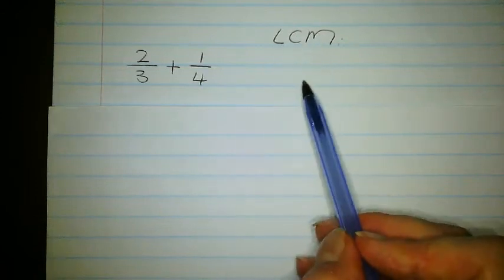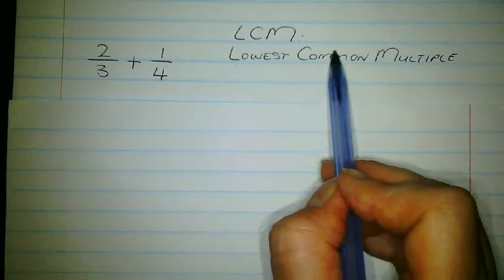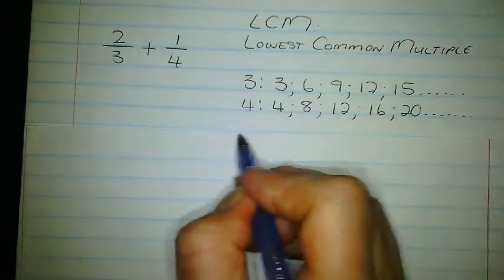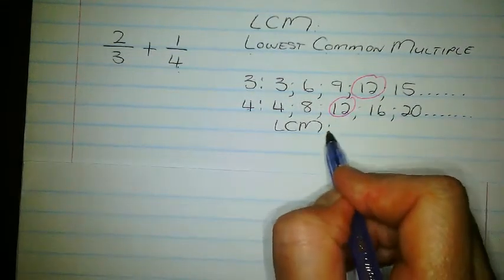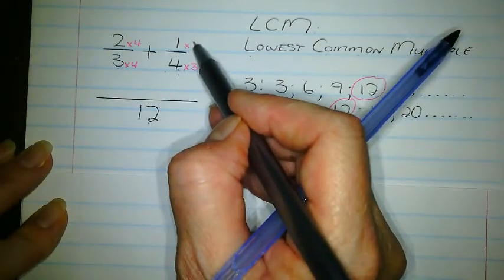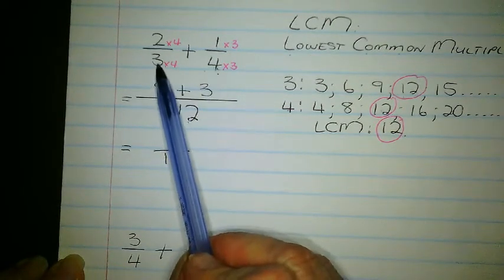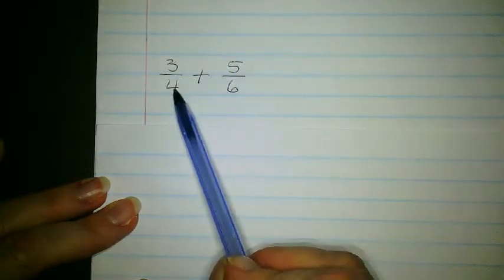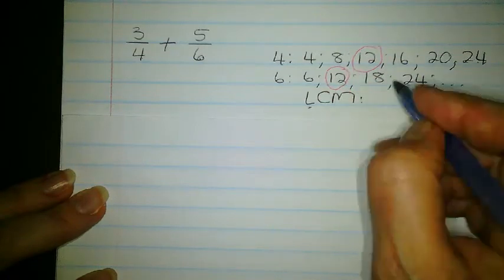4 Adding fractions